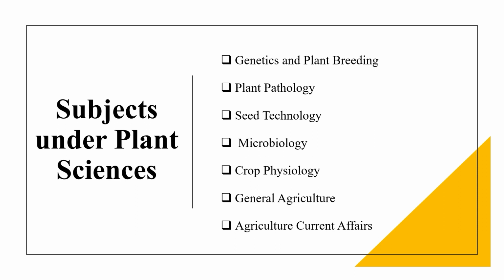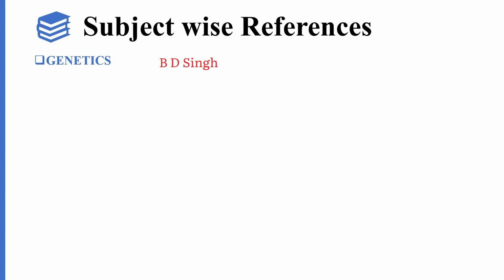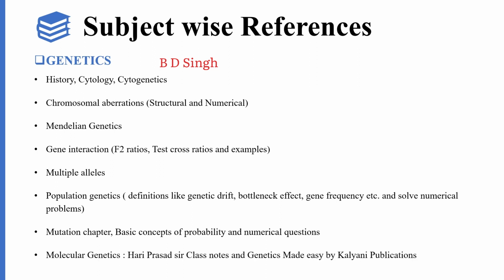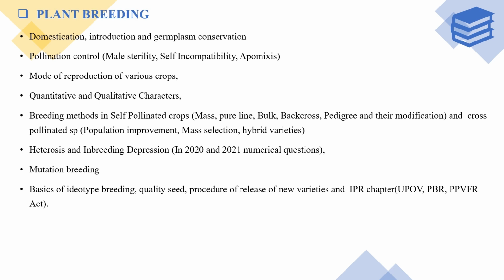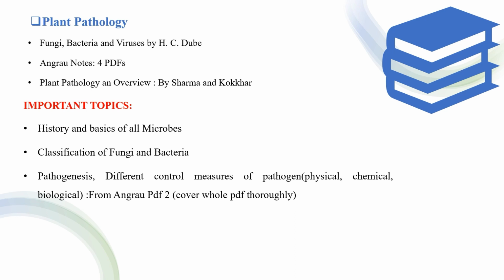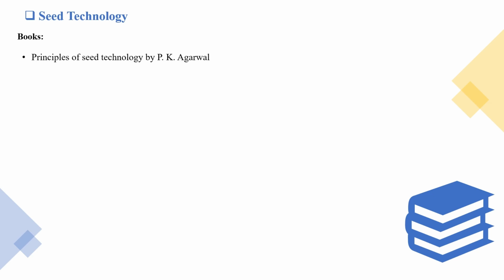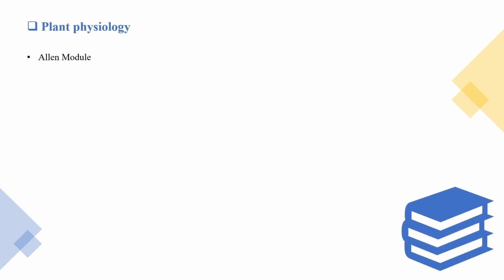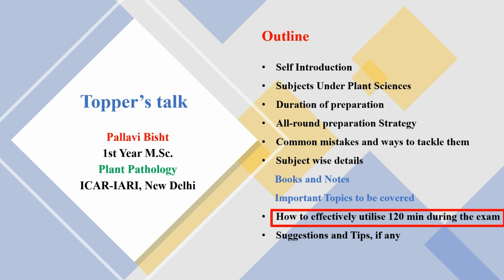My preparation strategy for ICAR JRF Plant Sciences exam-2022: All India Rank-09 | Pallavi Bisht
📌 Complete list of books:
A. Genetics & Plant Breeding
1. Genetics by B D Singh
2. Fundamentals of Genetics B D Singh
3. Principles of Genetics by Snustard & Simmons
4. Plant Breeding-Principles and Methods by B D Singh
5. Genetics Made Easy – C Mahadevaiah and Shivakumar
6. Essentials of Plant Breeding – Phundan Singh
7. Breeding by George Aquahh

B. Plant Pathology
1. Pathology – A Textbook of Fungi, Bacteria and Viruses (Student Edition) – HC Dube
2. Plant Pathology – G N Agrios
3. Fundamentals of Phyto Pathology by D Alice
4. Plant Diseases by R S Singh

C. Agri Microbiology
Microbiology - An Introduction to Microbiology – Tauro and Kapoor

D.  Seed Science & Technology
Seed Science and Technology - Seed Technology – R L Agarwal
Principles of Seed Technology – P K Agrawal

Objective Books:
Objective Genetics – BD Singh and B K Prasad
Objective Plant Breeding – BD Singh and B K Prasad
Plant Pathology At A Glance – Utpal Kumar Bhattacharyya
Objective Agriculture by SR Kantwa 21st Edition-(Latest Edition-2020) – General Agriculture;
Other Books:

Plant Physiology – Pandey and Sinha
Pathfinder (Part 1 & Part 2) for Genetics Biochemistry & Biotechnology
Instant Plant Science - Useful for JRF,SRF,ARS,NET,Ph.D., SAUs Competitive Exams. – Santosh Kumar
Plant Sc At A Glance – Ajith Kumar Singh
Economic Botany By Kocher

General Agriculture:
A Competitive Book of Agriculture For Upsc, Pscs Ars/Srf/Jrf, Pre Pg & Ph.D. Entrance – Nem Raj Sunda
Fundamentals of Agriculture Set of 2 Vol.

 Keep Learning,
 AgriAddict